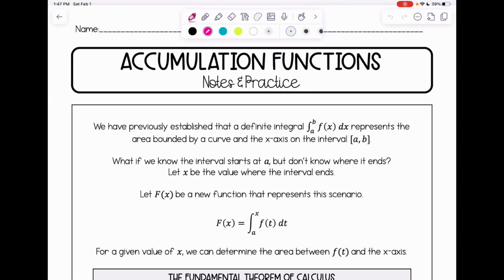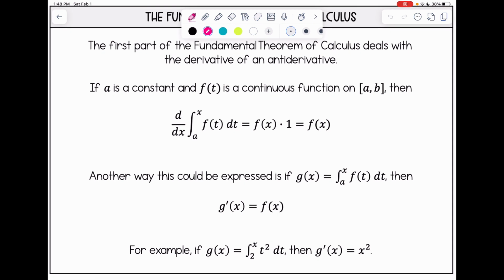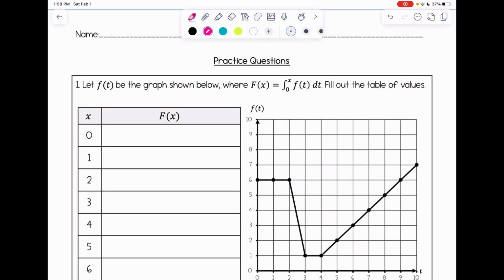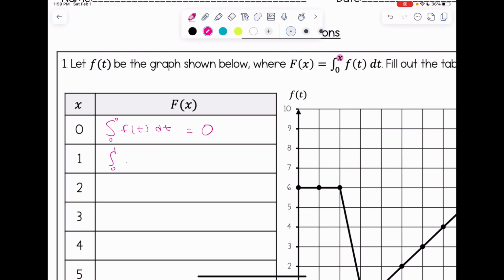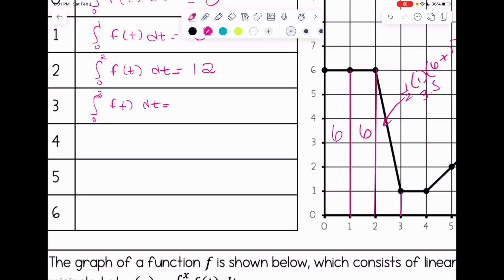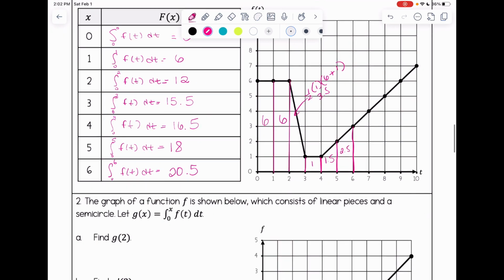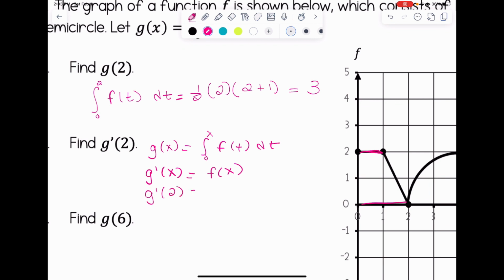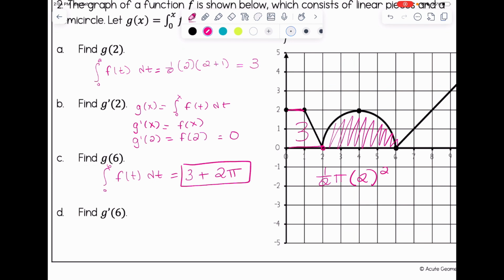Accumulation Functions & Fundamental Theorem of Calculus - Calculus Guided Notes Lesson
In this video, we explore the basics of accumulation functions and the Fundamental Theorem of Calculus. This lesson is designed for Calculus students looking to gain a better understanding of how to take the derivative of an integral using FTC. Whether you're a student learning on your own or a teacher looking for effective teaching strategies, this video will help reinforce key concepts and provide clear explanations.

What You’ll Learn in This Video:
• an intro to accumulation functions
• part of the Fundamental Theorem of Calculus